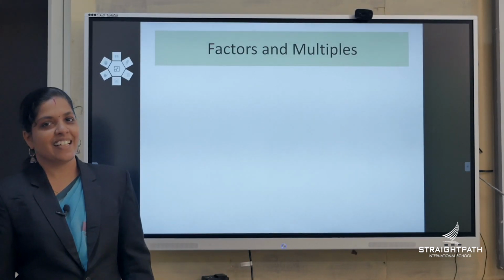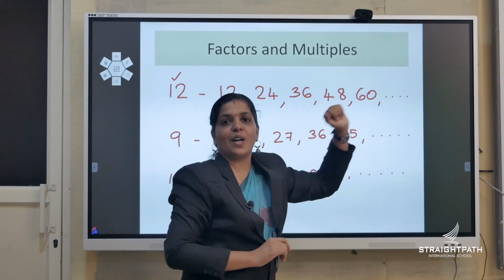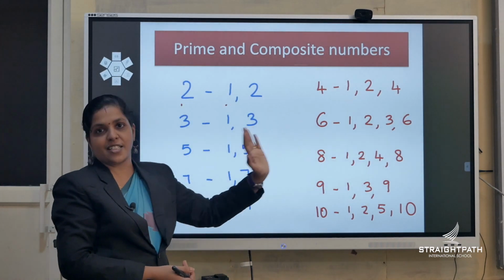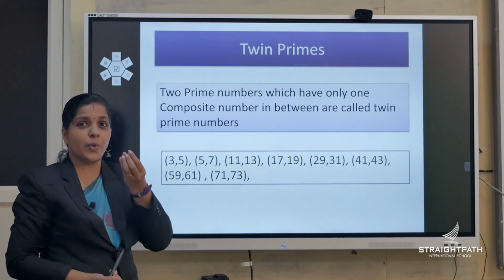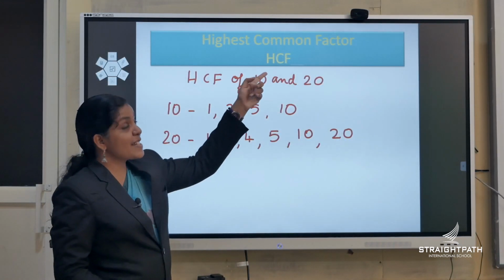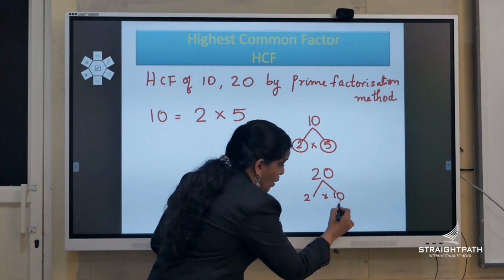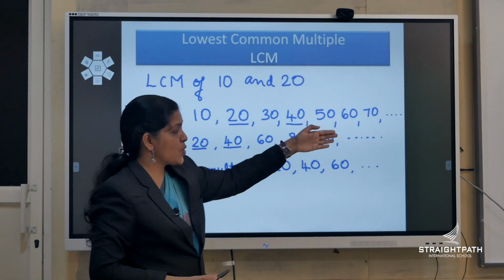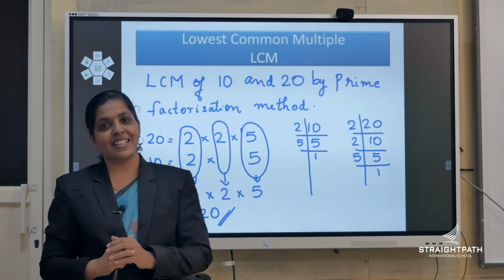Factors and Multiples | Prime and Composite Numbers | Mathematics | Grade 5